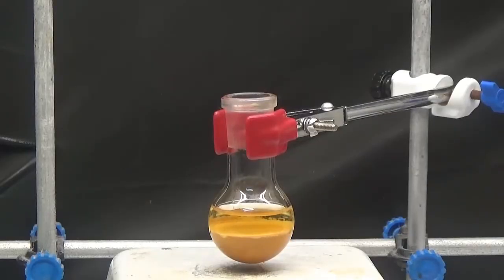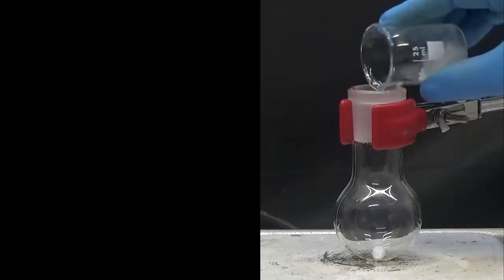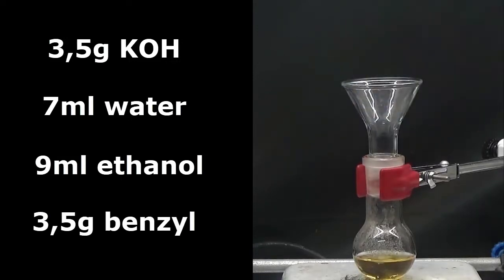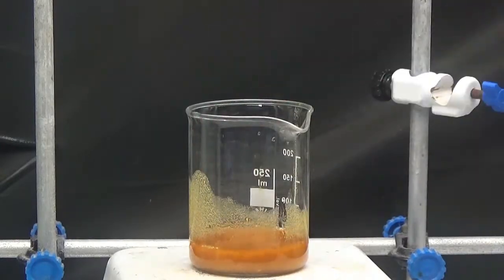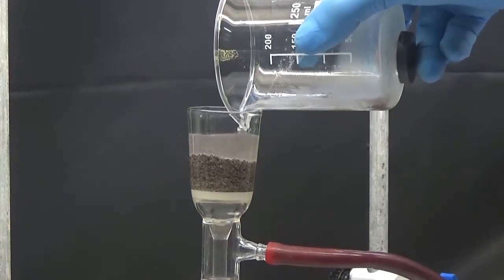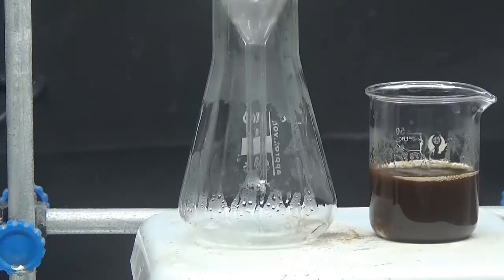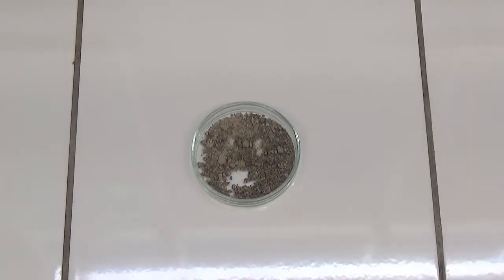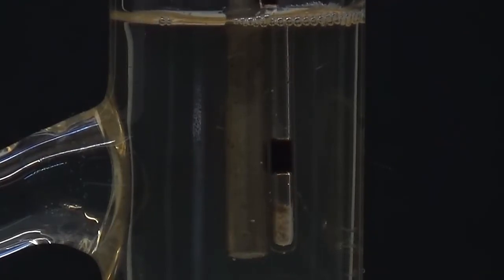BENZYLIC ACID REARRANGEMENT .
In this video we can see how to obtain a carboxylic acid (BENZYLIC ACID) with a simple operation of refluxing benzyl with potassium hydroxide and subsequent release of the acid with the addition of hydrochloric acid.